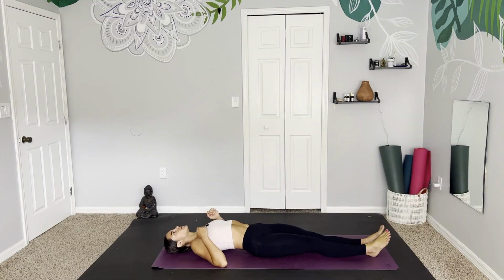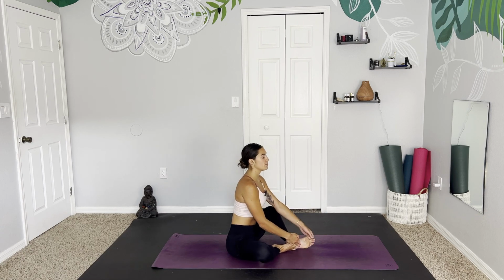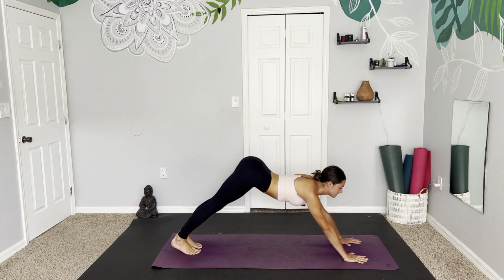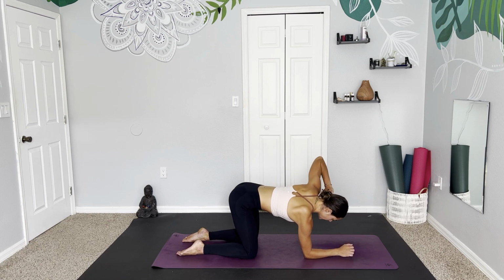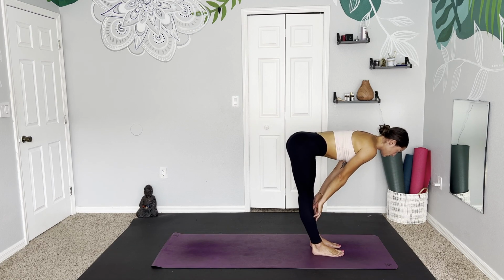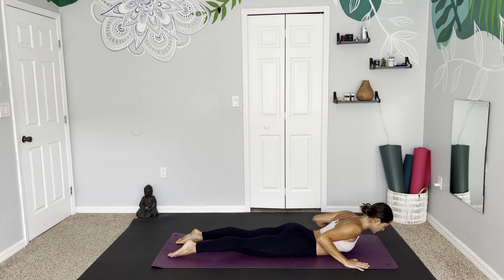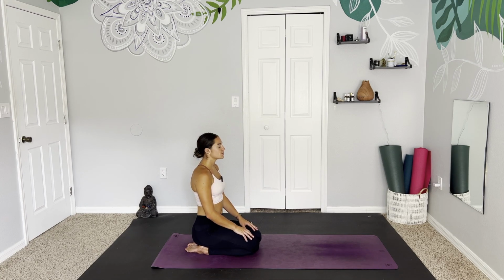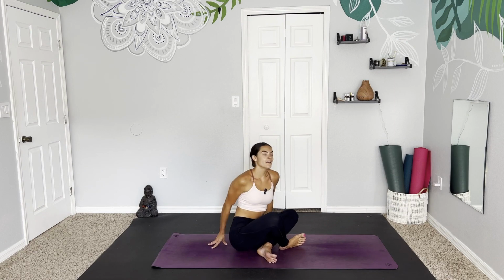Yoga For Back Strength And Flexibility - 30 Minute Yoga Workout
Hello, and welcome to our 30 minute back-focused yoga class to build strength and improve flexibility. Through a combination of gentle stretches, sun salutations + warrior flows, and strengthening exercises, you have all the tools you need to maintain a happy and healthy posterior chain. As strengthening the muscles along the spine also works the abdominals, you’ll get a nice added bonus of heat in the belly to help trim the waistline!

🧘🏼‍♀️ NEW TO YOGA? Check out my Beginners Playlist with 190+ free classes of varying lengths, styles, and focuses linked

for being a part of this yoga community- prioritizing time to connect to yourself, and allowing me to journey alongside you. It truly is an honor to be your guide, and I’m so excited you’re here! ♥️

to support and see MORE FREE yoga videos daily!

|| Every like, comment, and interaction helps support me and more free yoga classes so much, and I thank you for all of the support I've already received, and continue to every day🥰

Certificate # 2216019